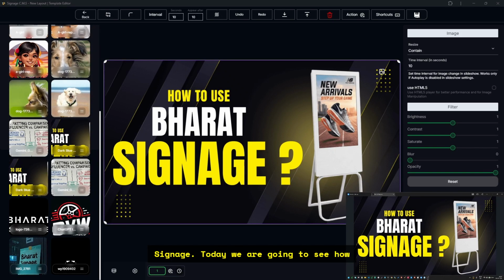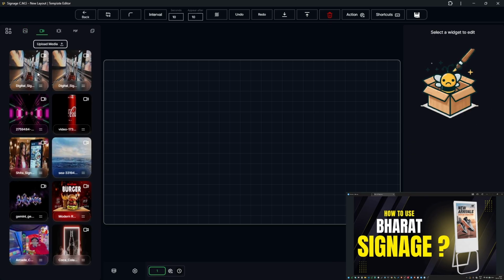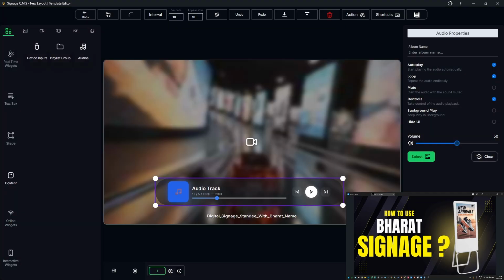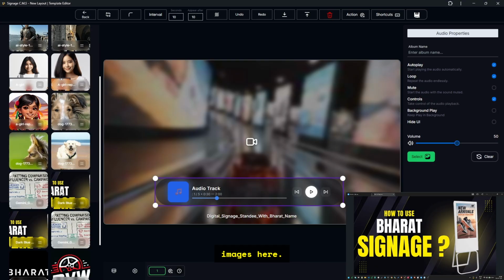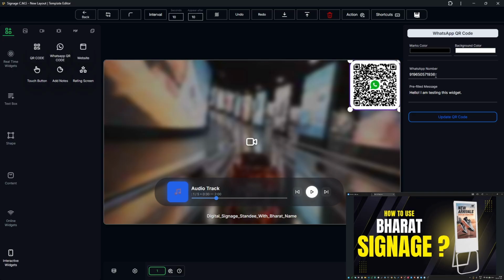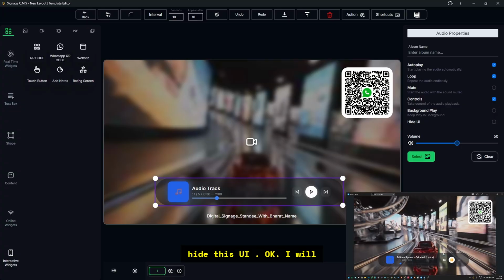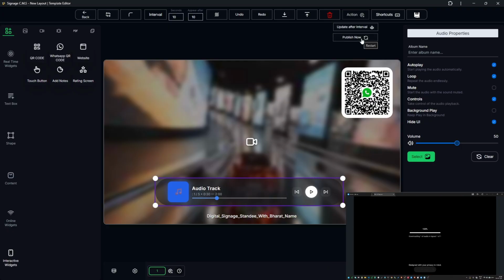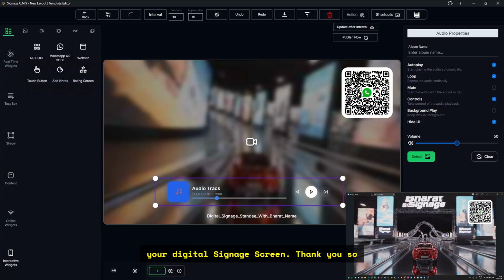How to add background music and Whatsapp QR code on your digital signage screen | Bharat Signage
This video demonstrates how to use the Bharat Signage platform to add background music and a WhatsApp QR code to your digital signage screen. The process involves creating a layout, adding video/image content, and selecting audio files (0:01-0:44).

Key steps for customizing your display:

Adding Background Music: Choose your desired audio track from the available library to play alongside your visuals (0:30-0:43).
WhatsApp QR Code: Go to interactive widgets, select the WhatsApp QR code, and enter your phone number and message (1:01-1:14).
Publishing: Click action and publish to send the content to your screen (1:14-1:20).
Advanced Tip: To play music without showing the interface, set the UI transparency to zero and republish (1:45-1:57).